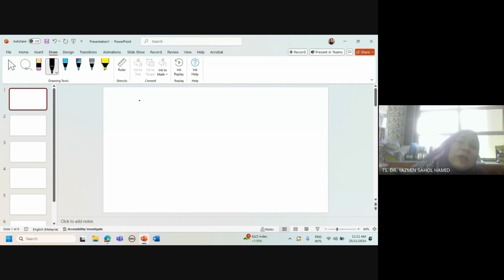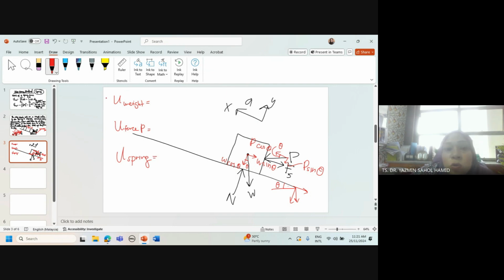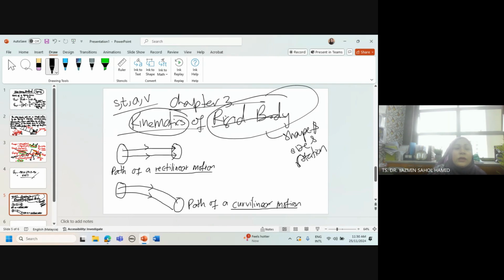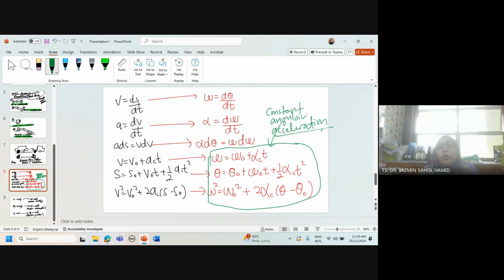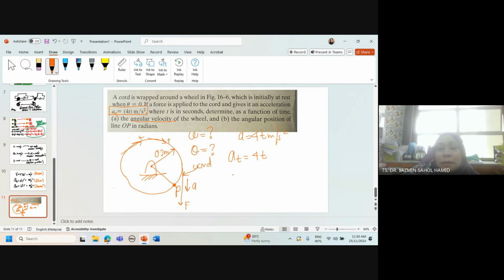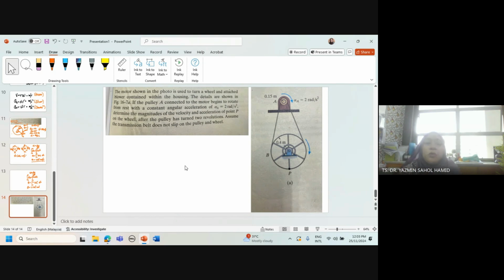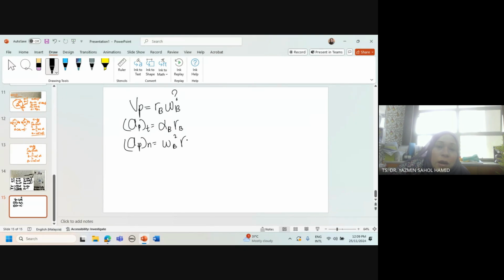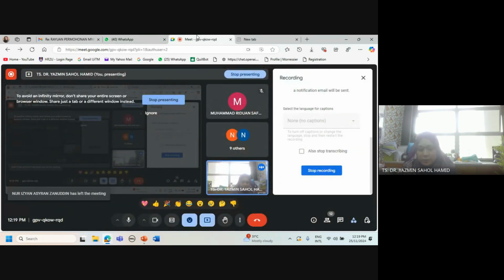Work Force of a Spring and Kinematics of Rigid Body - Part 1